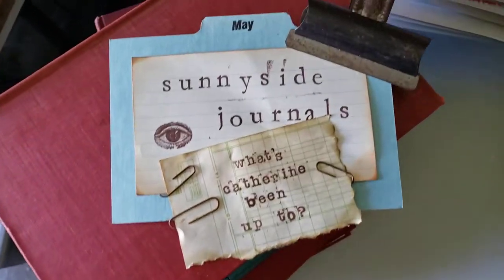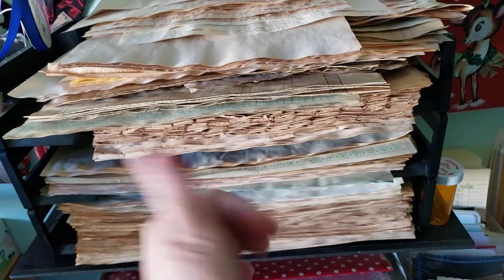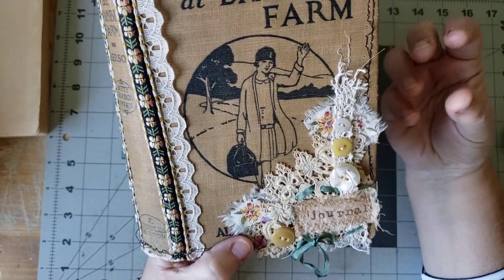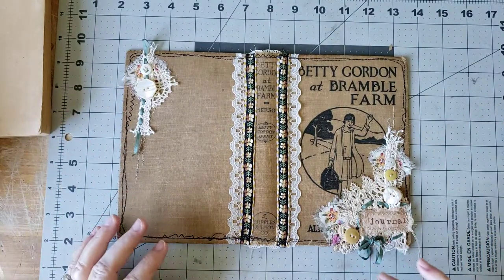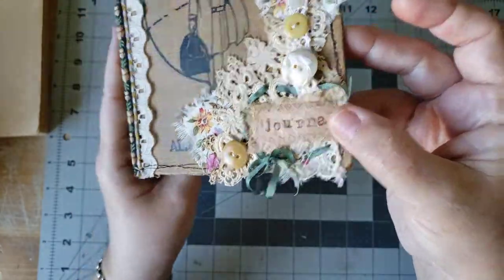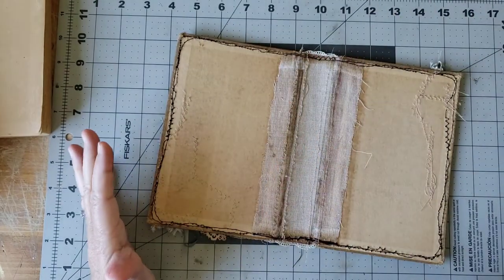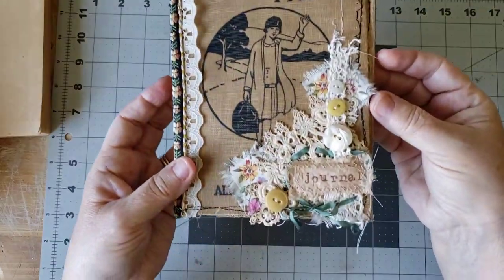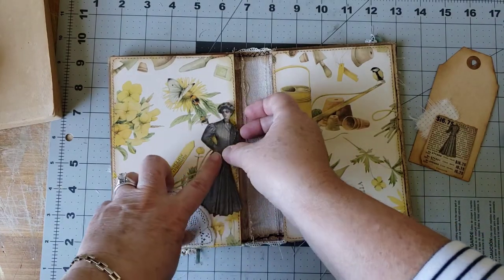What have I been up to?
I turn on my camera, work and talk and that's what I share... it's not fancy. It's just me chattering while I create.